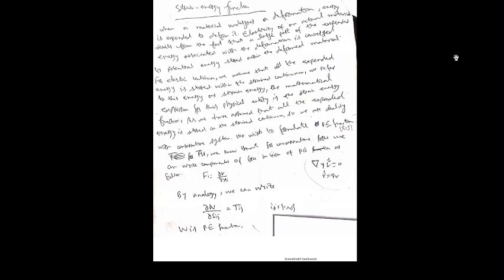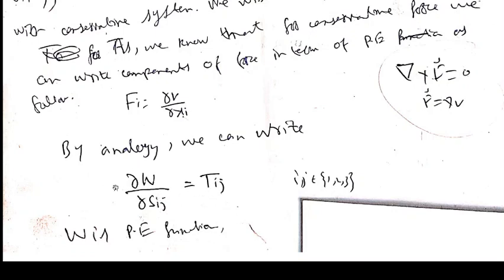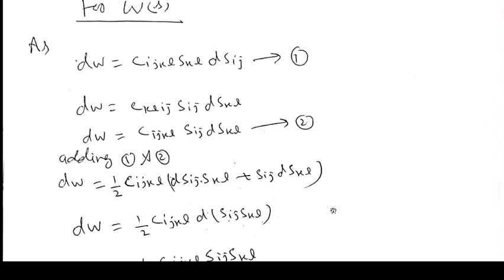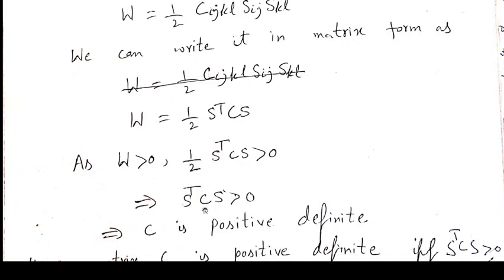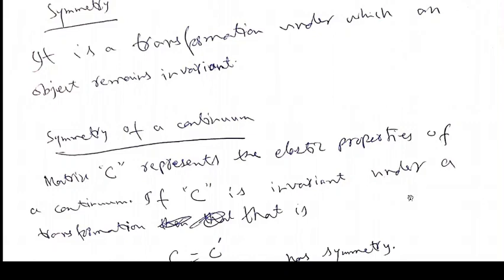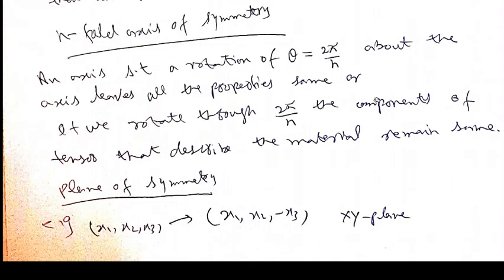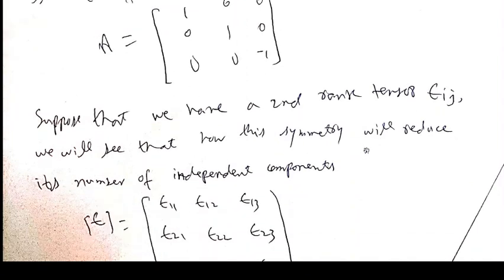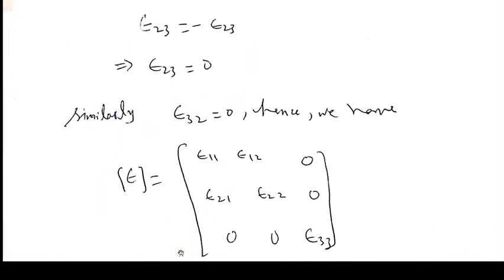Strain Energy Function and Stability Conditions